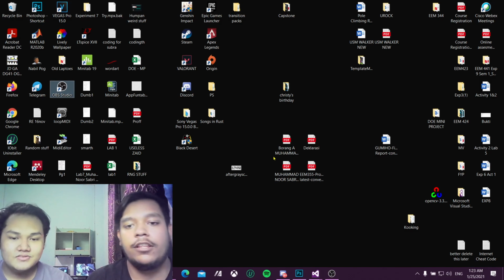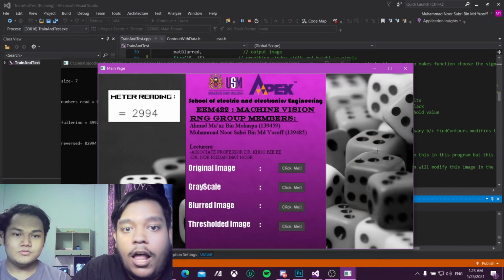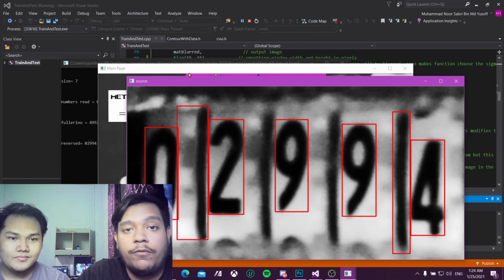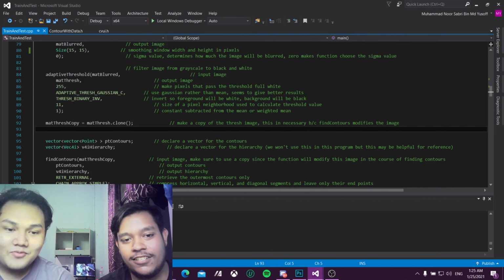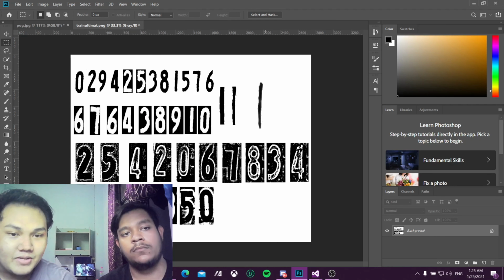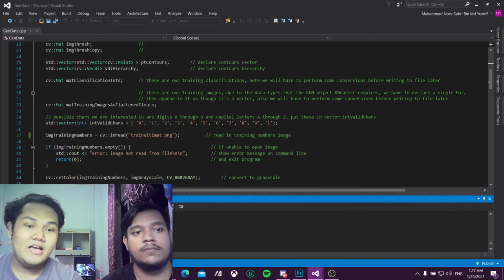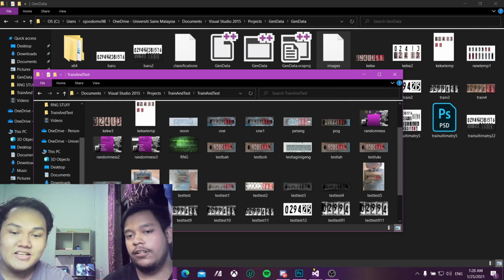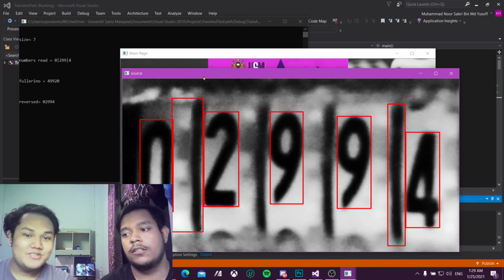Automated Meter Reading Using OpenCV with C++ Language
Hello guys.. This is our Mini Project which is to read water meter automatically using machine vision techniques.